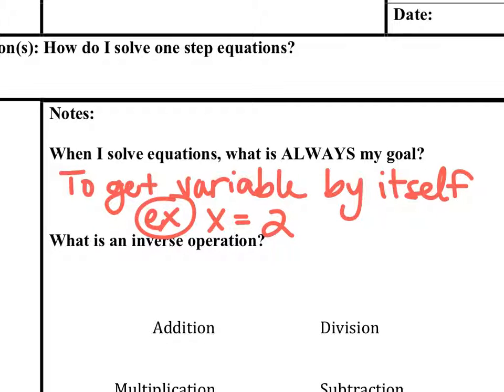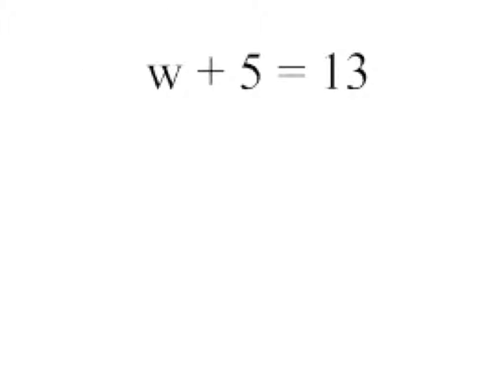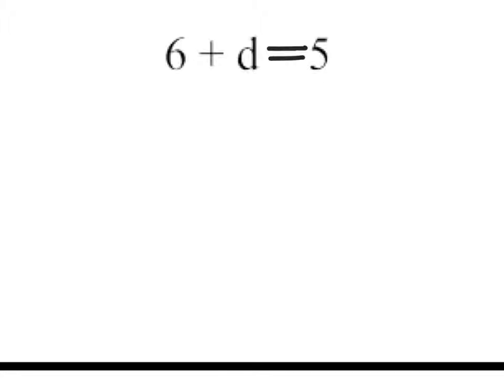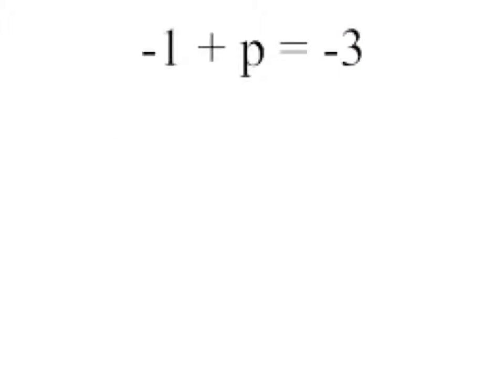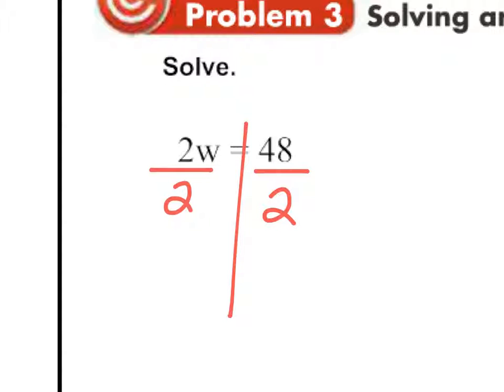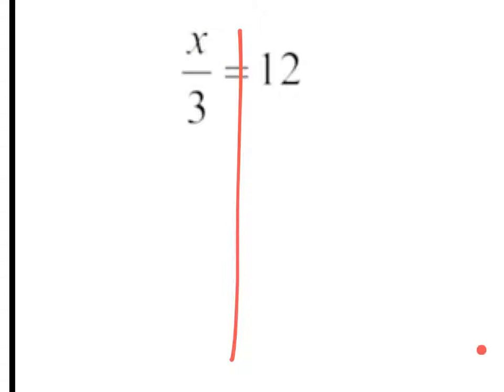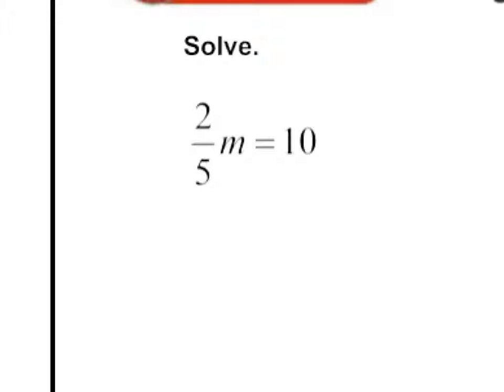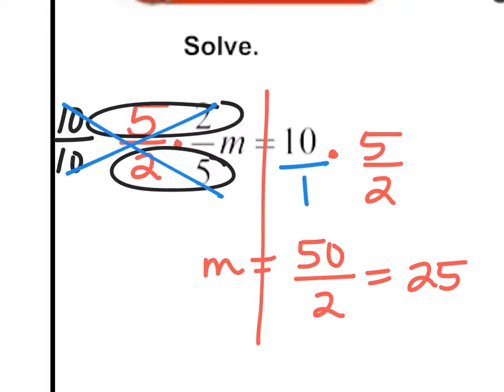Pre Algebra 3 4 one step equations